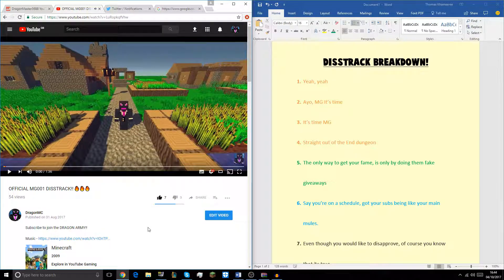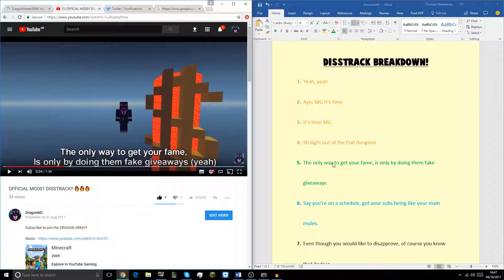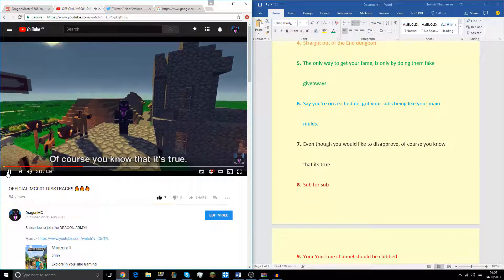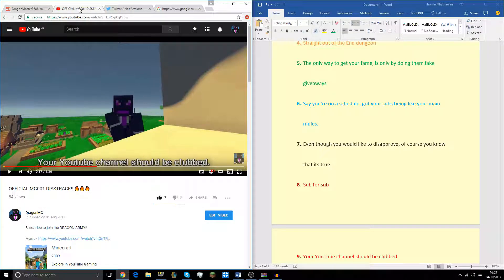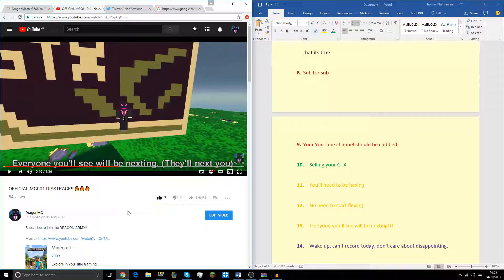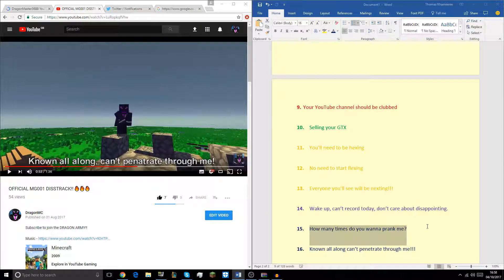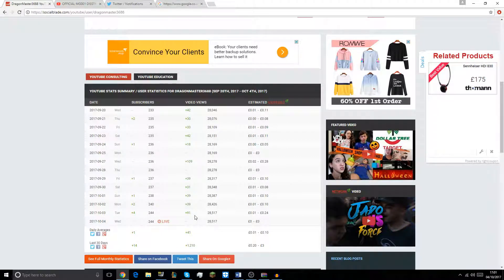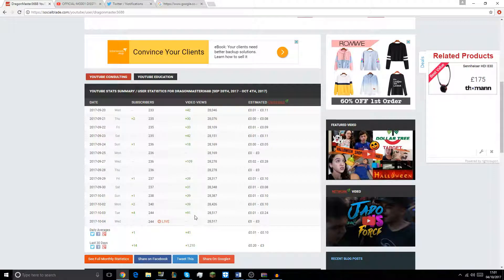MG001 DISSTRACK LYRIC BREAKDOWN!!?!!